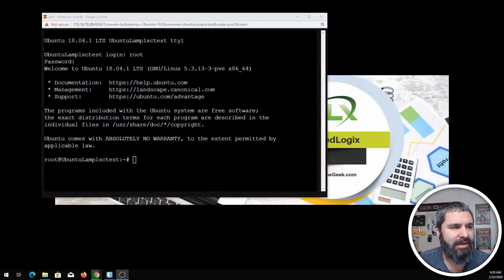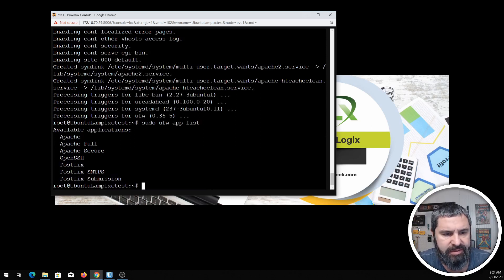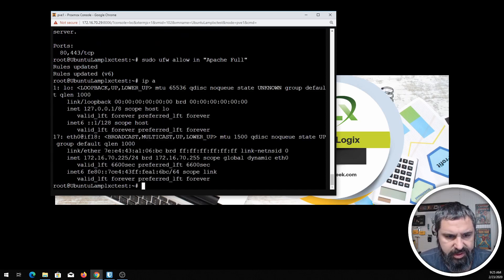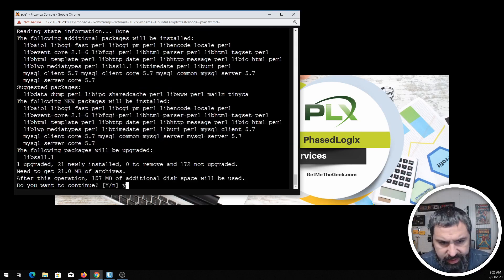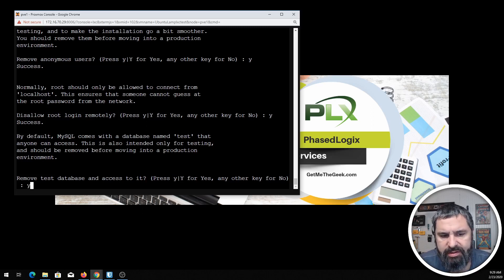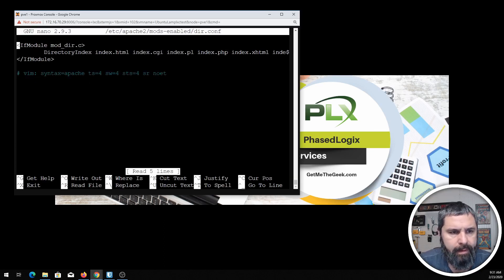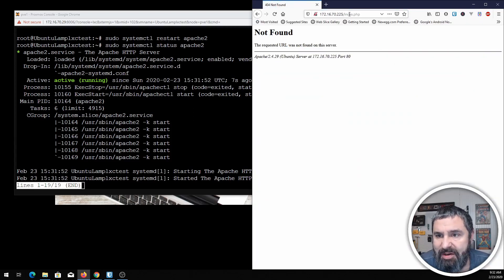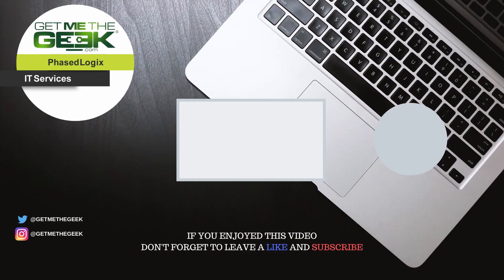LAMP Stack Install Ubuntu 18 04: Linux Apache MySQL and PHP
Today I take a fresh Ubuntu 18.04 install and walk you through installing Apache, MySQL, and PHP.

open up the firewall for HTTP and HTTPS:
sudo ufw allow in "Apache Full"

Install MySQL:
sudo apt install mysql-server

Secure MySQL:
sudo mysql_secure_installation

Install PHP:
sudo apt install php libapache2-mod-php php-mysql

Kevin is your local friendly IT support guy based in St. Charles, Missouri. Supporting small business clients, ranging from someone working from their home office to small to medium size office environments, and also support residential clients. No matter what sort of IT nightmares you suffer from, I'm your guy to get them resolved. Kevin has over 30 years of experience in DIY IT computers and professionally managing IT systems.